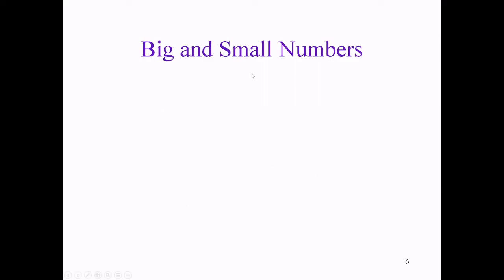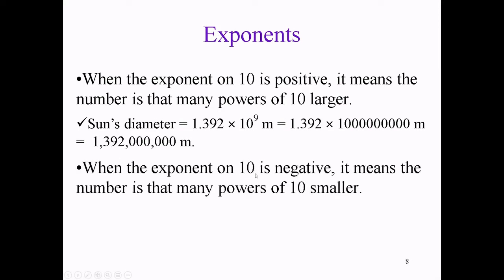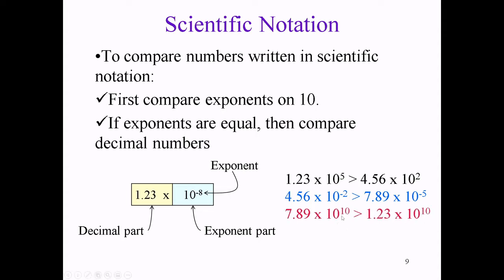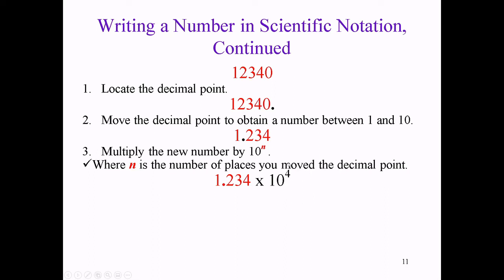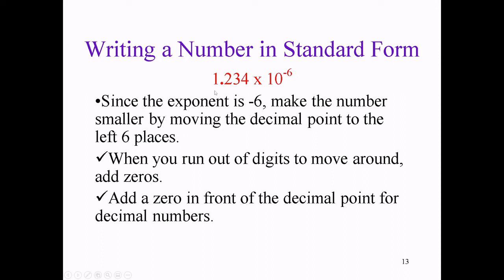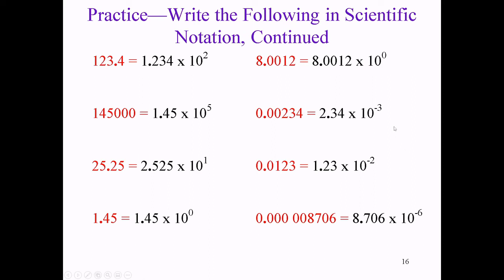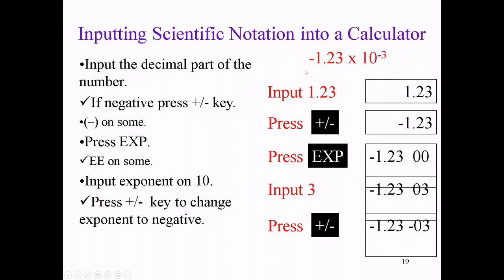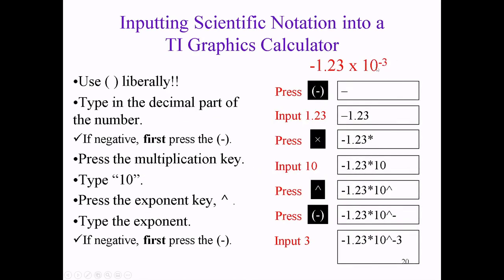Chapter 2 - Scientific Notation